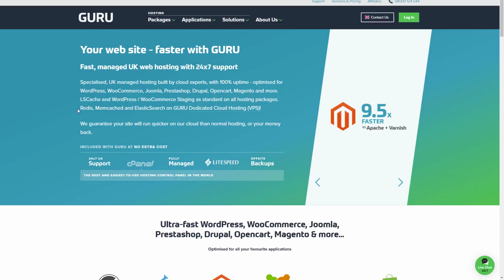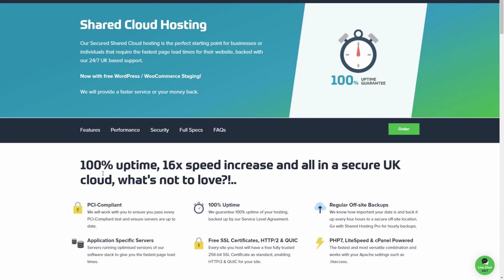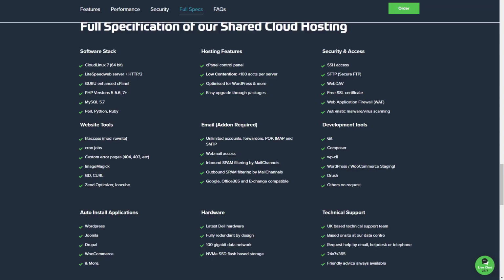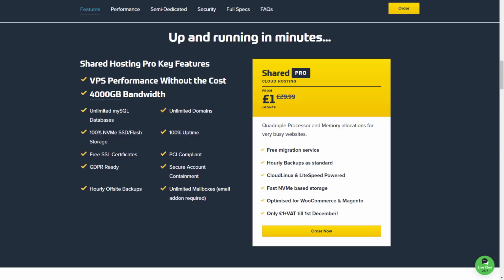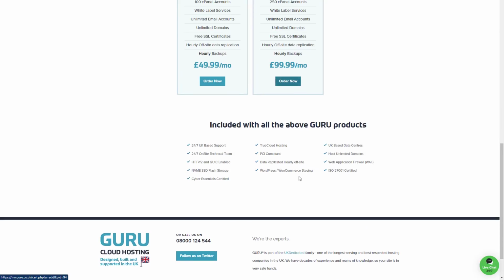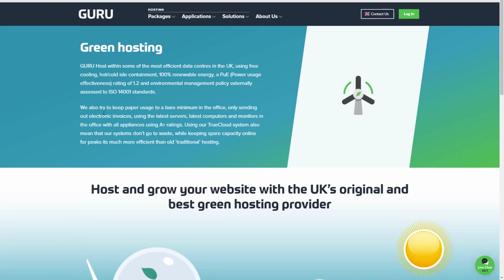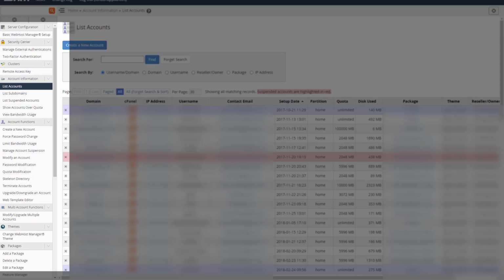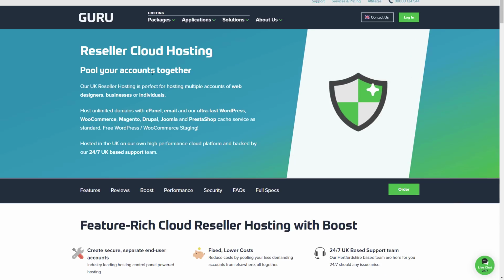Guru Hosting Review | UK WordPress Hosting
Guru is a UK based web host.
They specialise in WordPress hosting but also offer optimised hosting for ecommerce sites.

Guru offer shared hosting, reseller hosting and dedicated hosting.
They are the sister company of UK Dedicated.

Guru offer Boost and Pro upgrades.
Boost offers a 100% CPU and memory boost for a monthly fee.
Pro offers a 4x CPU and 4x memory boost which makes it semi-dedicated.

Hosting is on NVME SSD storage with premium servers.

Check out my benchmark comparison Google Sheet for VPS and Shared hosting
This in no way affects the content and validity of the video, review or demonstration.
This helps us maintain the channel and create new content.
We want to help you make the best purchasing decisions, however, the views and opinions expressed are ours only. As always you should do your own due diligence to verify any claims, results and statistics before making any kind of purchase.